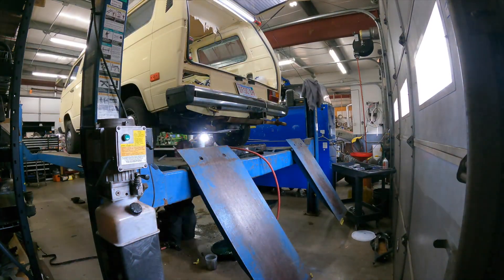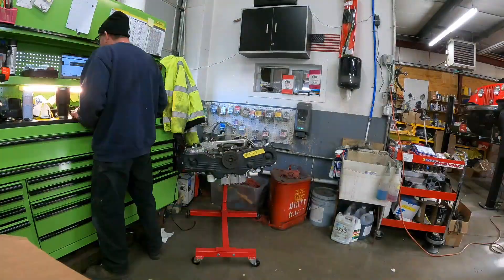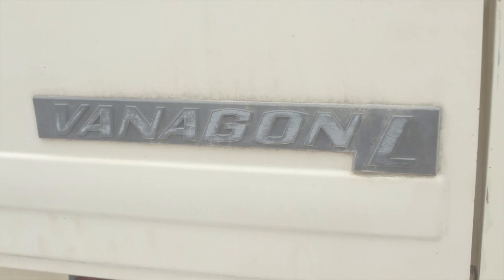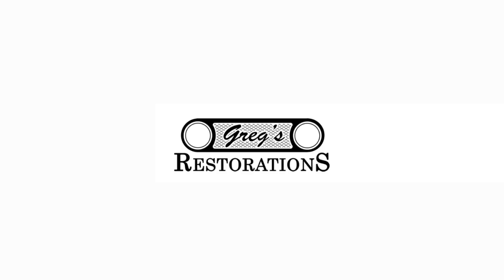Subaru Swapped 1983 Volkswagen Vanagon Westfalia Overland Camper build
Thanks for viewing our 2.5L Subaru engine swapped 1983 Volkswagen Vanagon Westfalia overland offroad Camper build in the process. Such an amazing vehicle to drive now with modern power. The vehicle started off its life as a 1983 Volkswagen Vanagon Westfalia Camper and the customer wanted to build something more powerful for todays driving use. The Subaru 2.5L engine swap is the perfect for for this vehicle. The vehicle took about 6 months to build to its current state but was difficult finding parts due to limited supply during the covid pandemic. We will try our best to answer questions in the comments below.